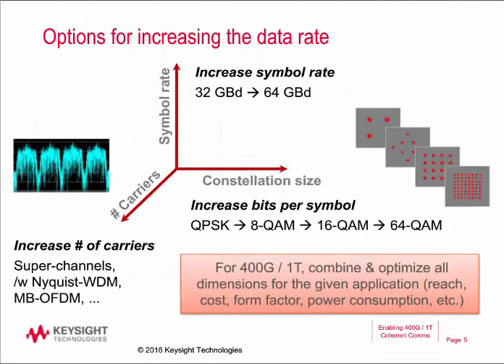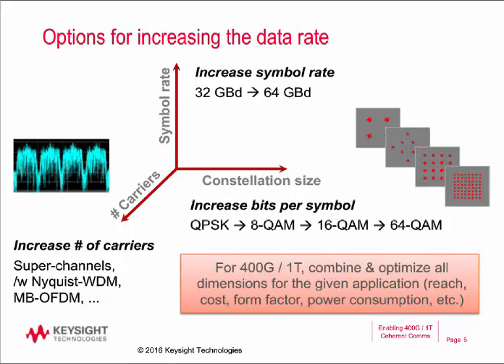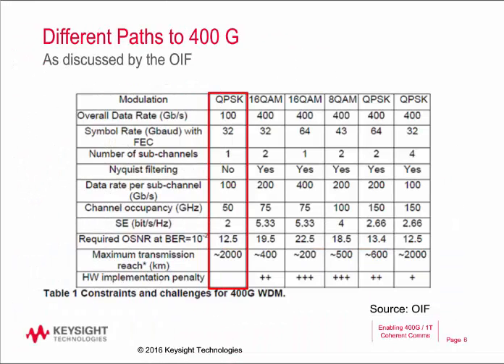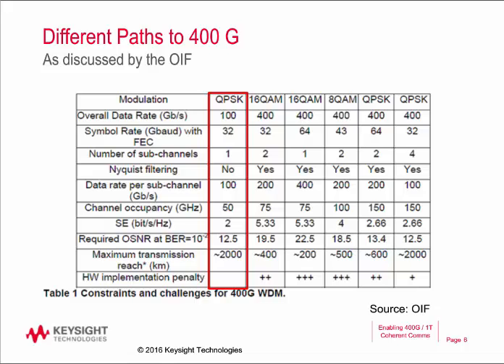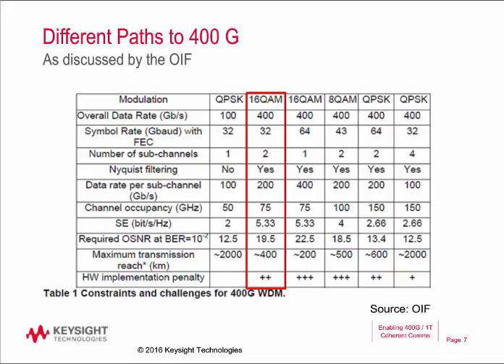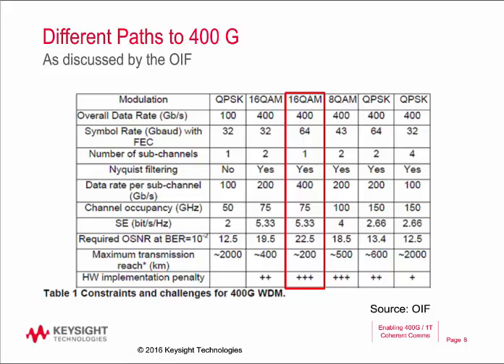Tutorial Series - Enabling 400G/1T Coherent Communications Part 1: Possible Paths to 400G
This tutorial series explains in detail everything you need to know about generation and analysis of test signals up to 1 Tbps.